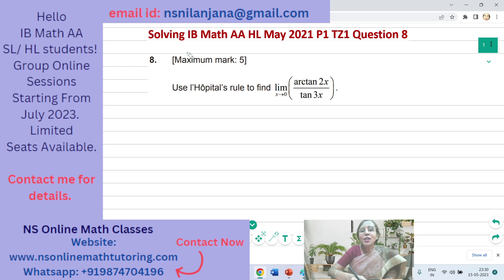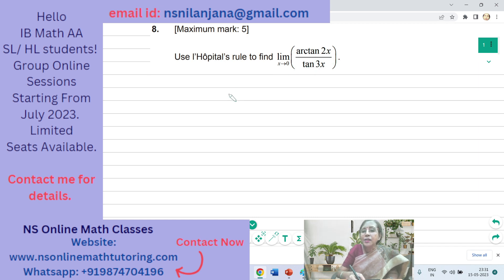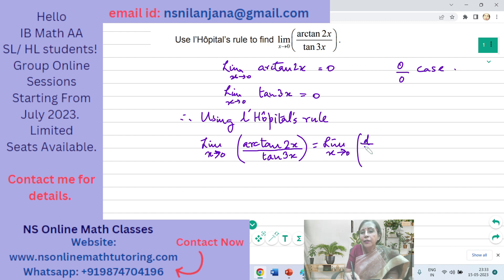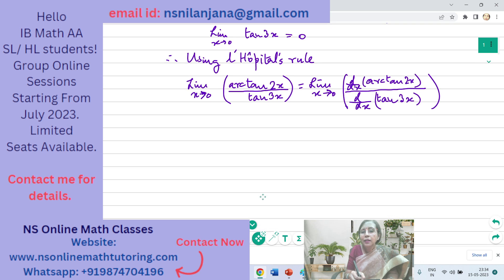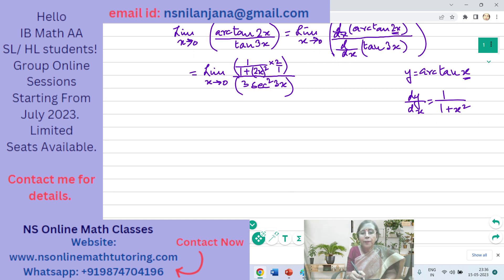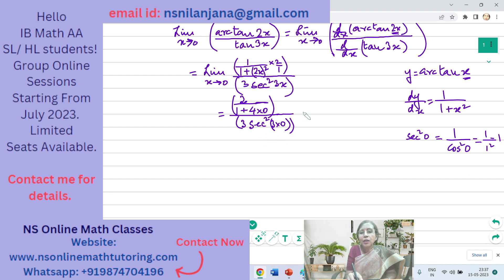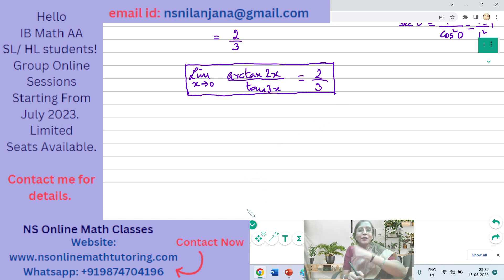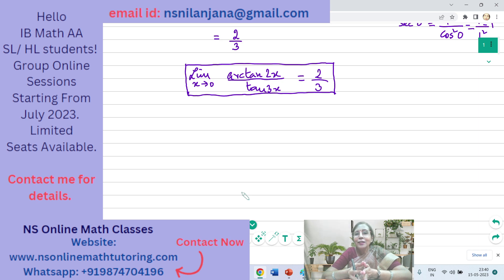IB Math AA HL May 2021 P1 TZ1 Question 8 Solved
Today, we are solving IB Math AA HL May 2021 P1 TZ1 Q8, on limits using l' Hopitals rule. IB Math AA HL May 2021 Paper 1 Time Zone 1 Section A Question 8 solved. NS Online Math Classes is solving IB Math AA HL past papers questions. We are solving one question each day. All the solved questions of a paper are grouped in a playlist.

At 0:00:00 minutes introduction.
At 0:00:36 minutes Question 8 explained and solved.
At 0:09:08 minutes ending the session.